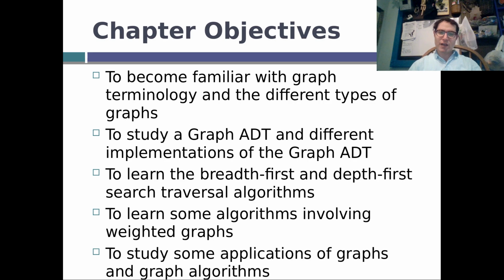CIS 2168 Flipped - Intro to Graphs